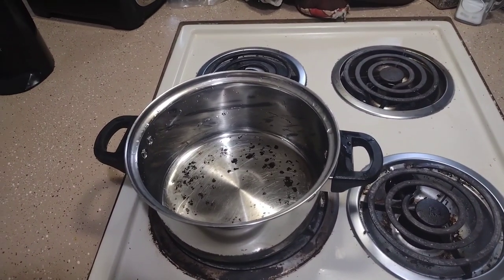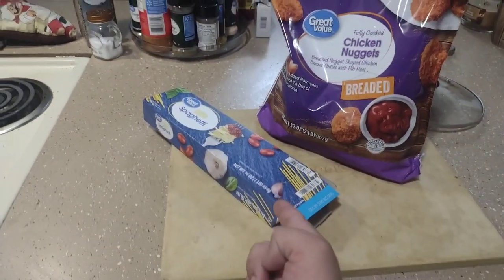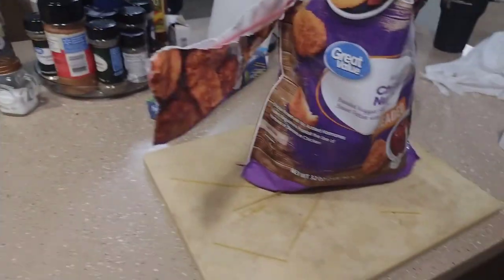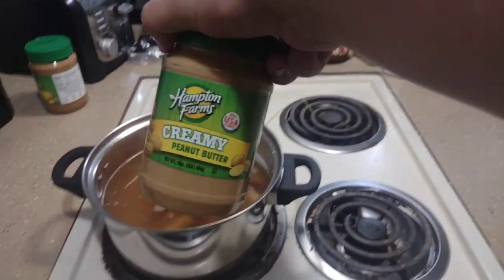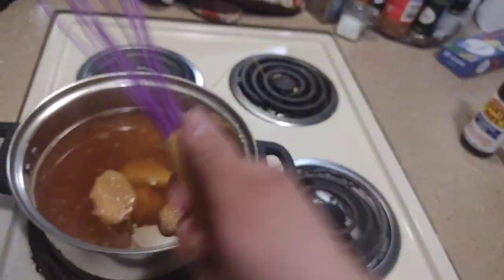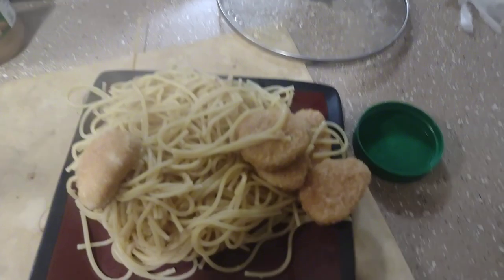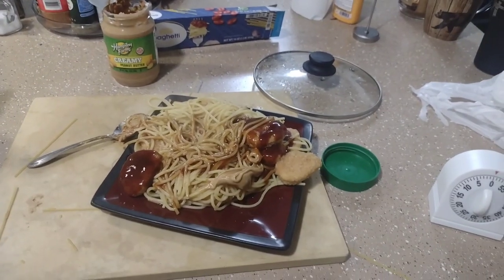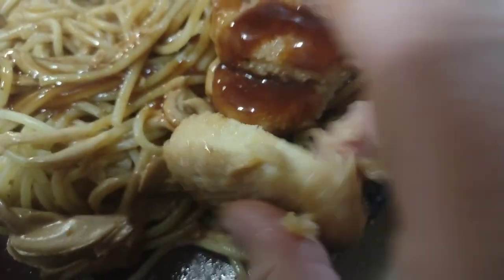how to make crispy chicken nuggets spaghetti!